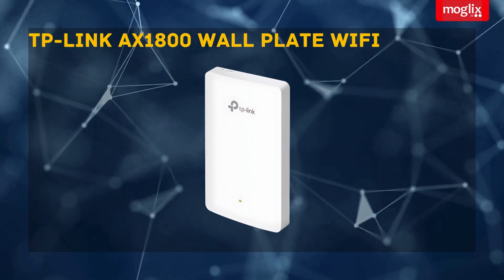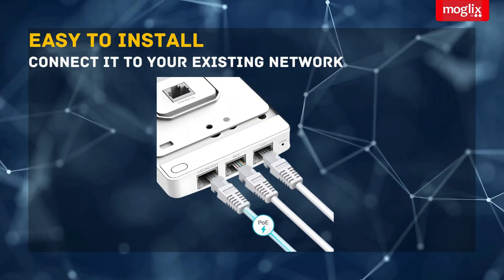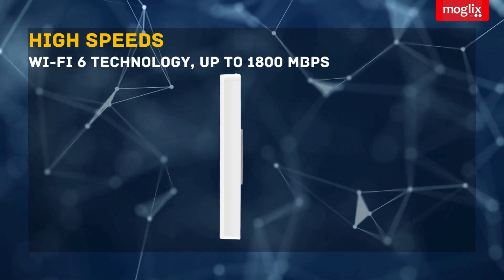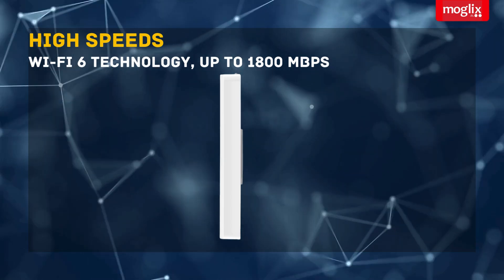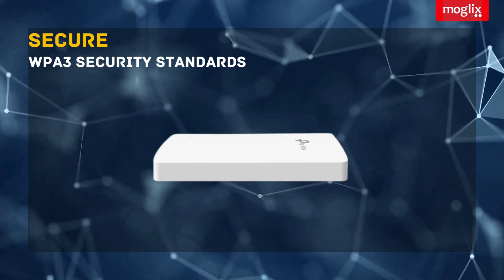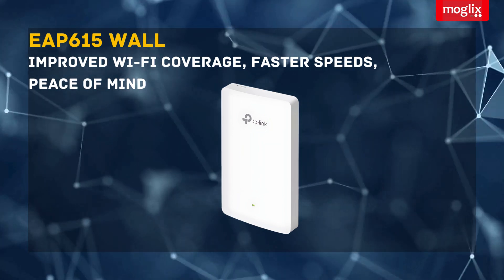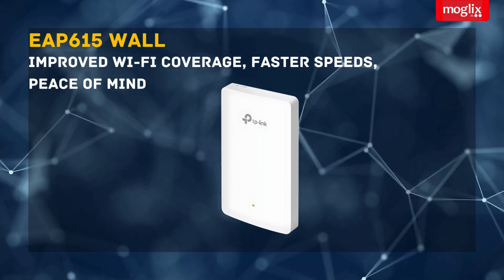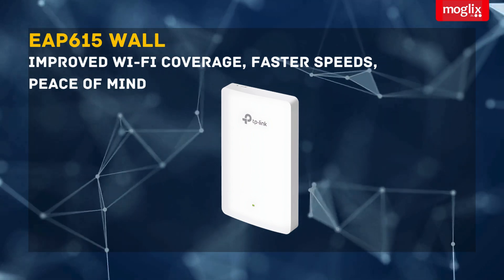TP-Link AX1800 EAP615 The Best Wall Plate WiFi 6 Access Point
Upgrade your WiFi with the TP-Link AX1800 Wall Plate WiFi 6 Access Point, EAP615-Wall. This cutting-edge device offers superior WiFi 6 speeds and high-performance connectivity, ensuring smooth and fast internet for all your devices. With centralized management, secure guest networks, and easy installation with PoE support, this access point is designed for convenience and efficiency.

Key features include dual-band antennas providing up to 1201 Mbps on the 5 GHz band and up to 574 Mbps on the 2.4 GHz band. Certified by CE, FCC, and RoHS, it boasts reliability and compliance with safety standards. The EAP615-Wall also includes 4 Ethernet ports, making it a versatile solution for both home and business environments.

Experience enhanced connectivity with TP-Link’s latest offering, perfect for high-traffic areas and demanding applications. Whether you're streaming, gaming, or running a smart home, this access point has got you covered